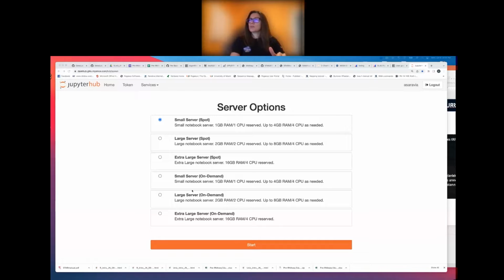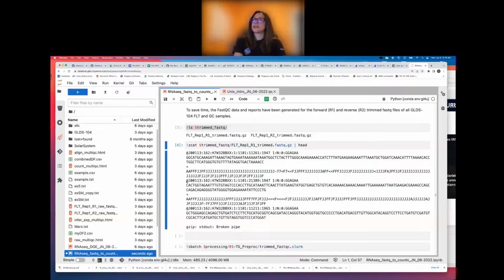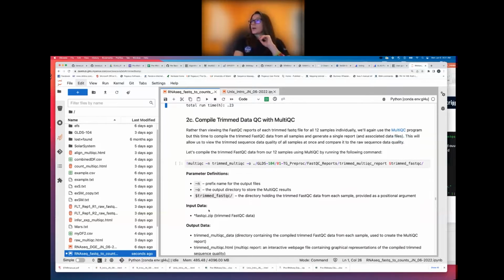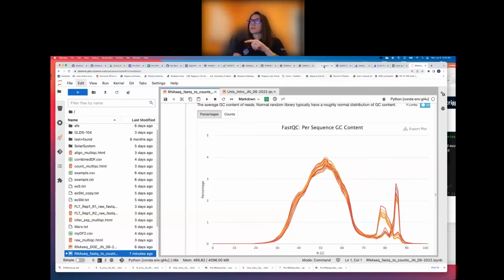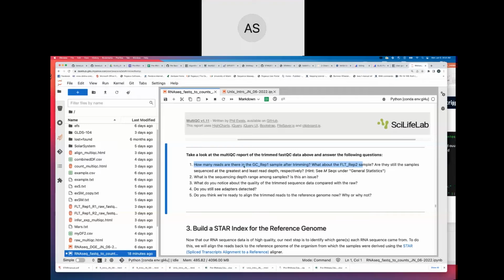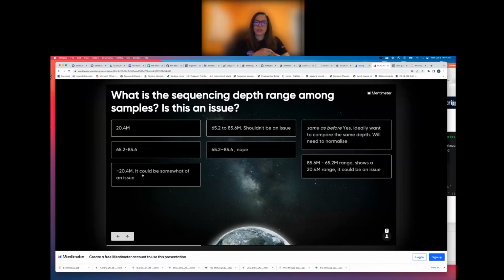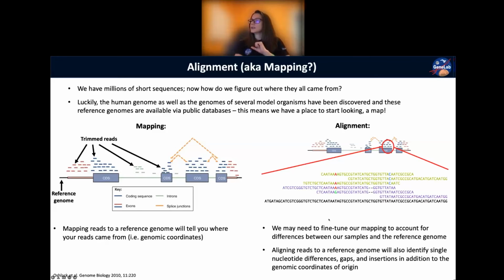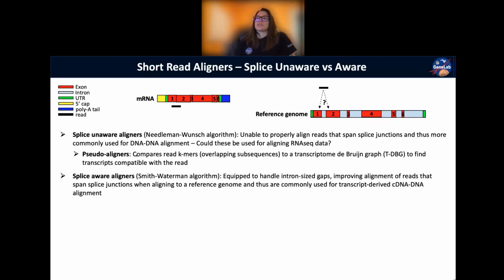GL4U: RNAseq Edu Bootcamp 06-2022 Day5 1of4